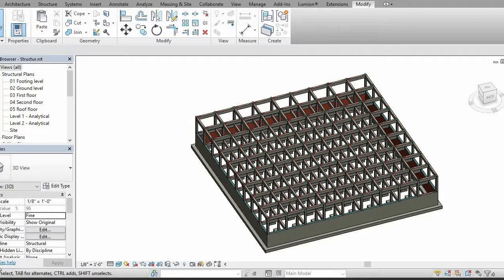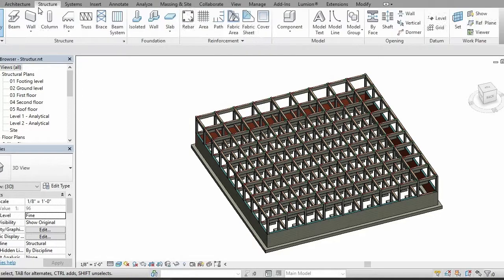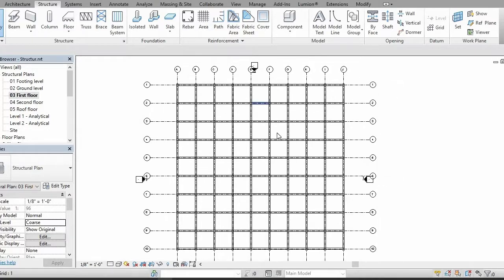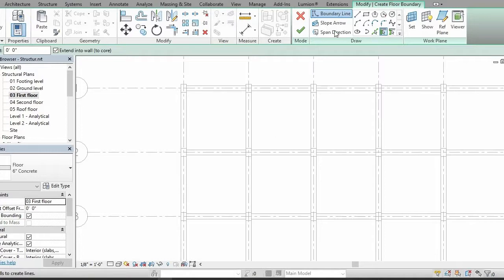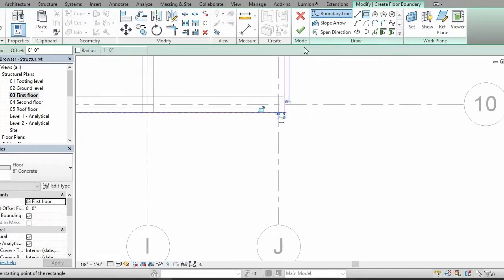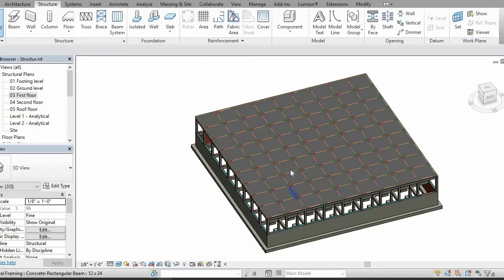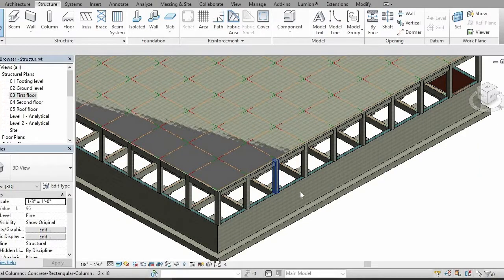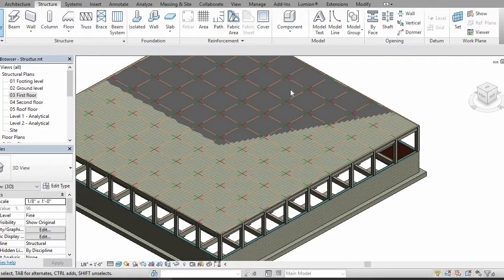How to create slab in revit structure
In this video tutorial you will be able to learn to create concrete slab in revit project